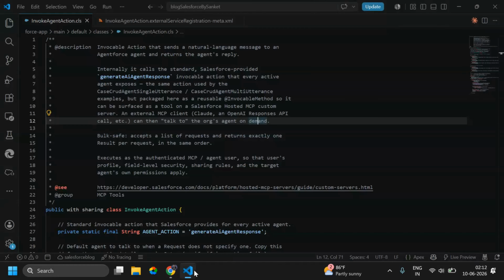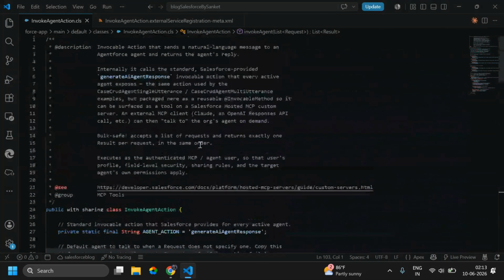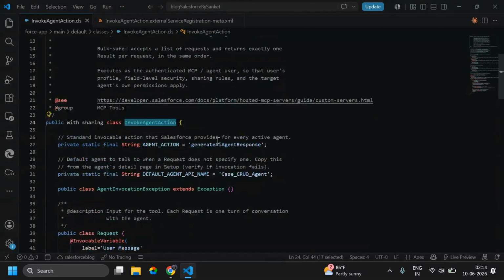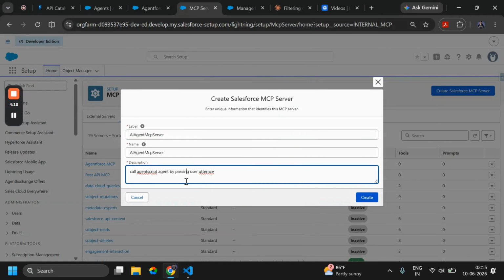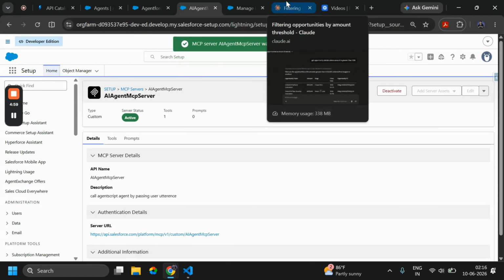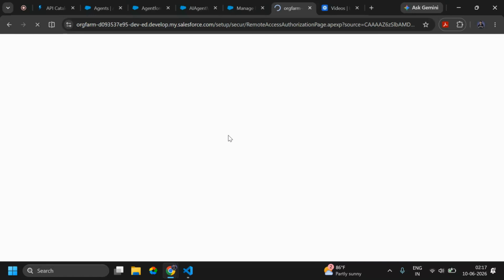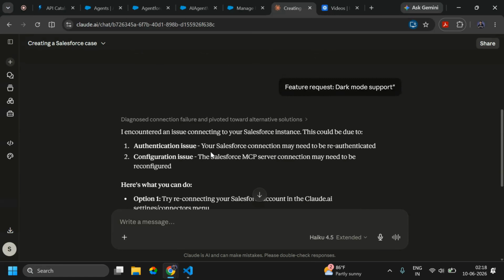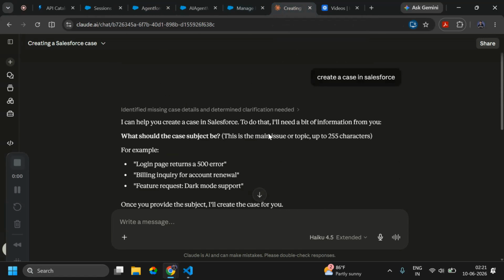Expose Agentforce Agent using Agent API Apex Class as Salesforce Hosted Custom MCP Server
This video explains how to expose a Salesforce Agentforce agent as an MCP server using the Agent API. The author builds an invokable Apex class InvokeAgentAction that accepts user message, session ID, and agent API name, then returns the agent response and session ID. They register the invokable action via an external service registration metafile, create a custom MCP server named ai-agent-mcp-server, and add the InvokeAgentAction tool with an AuraEnabled endpoint. After connecting a Salesforce AI agent registration using a URL plus client ID and secret, they test by prompting for “feature request” and observe that the agent is invoked, with session and intent updates taking about five minutes, though an authentication issue appears at the agent level.

Link to video which explains about External Client App Manager for authentication to salesforce in mcp clients